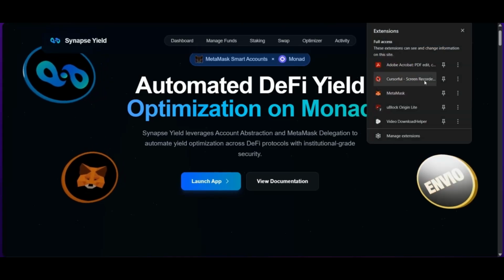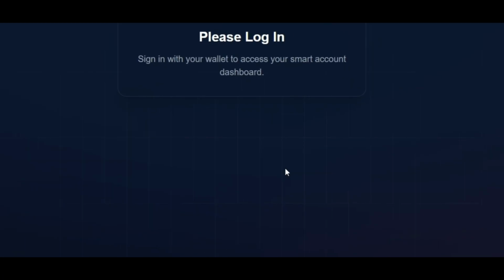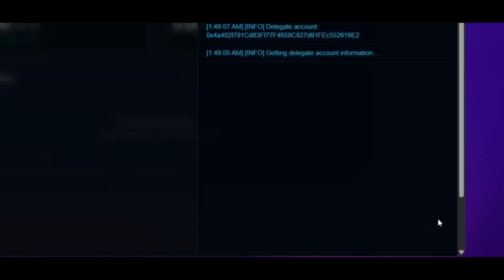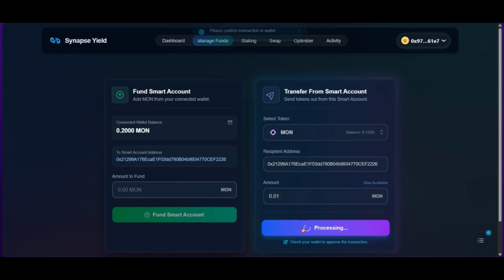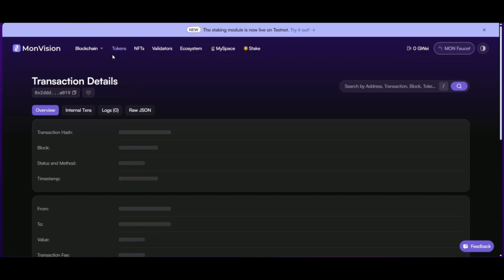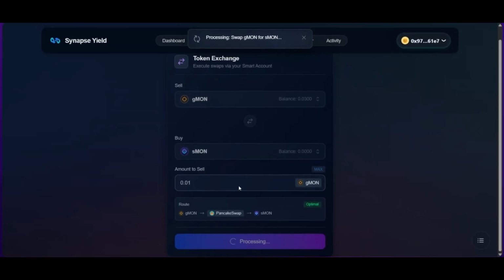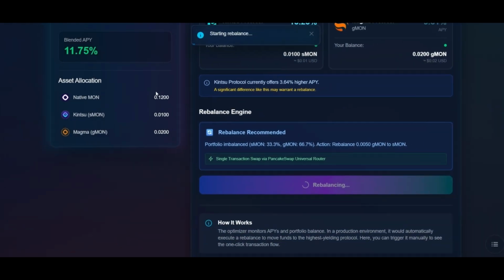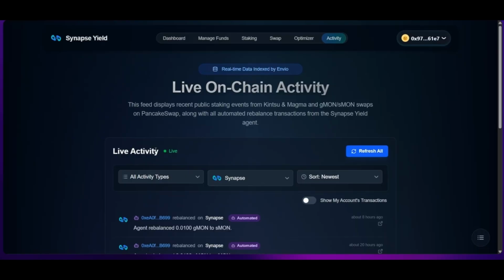Synapse Yield - Demo